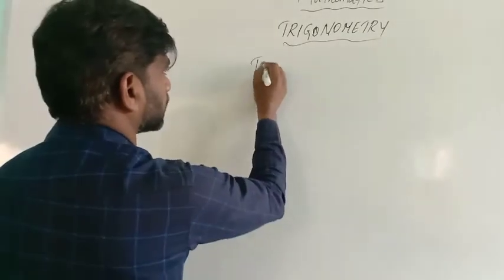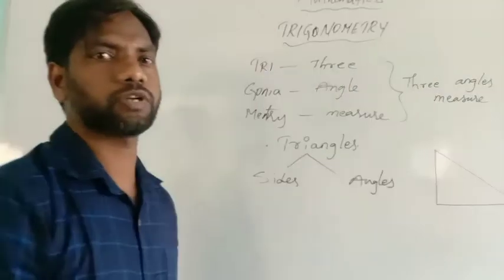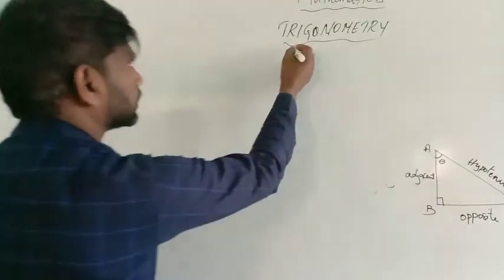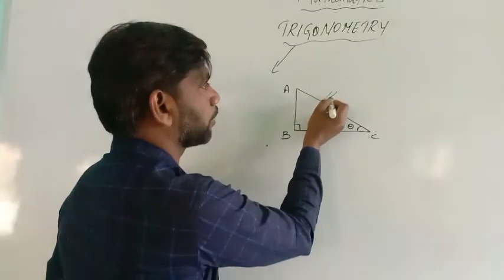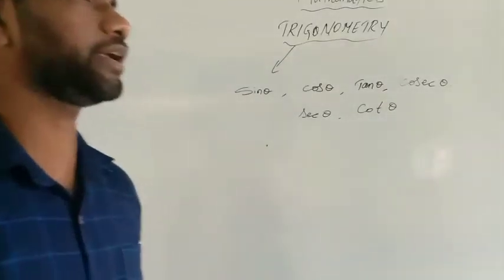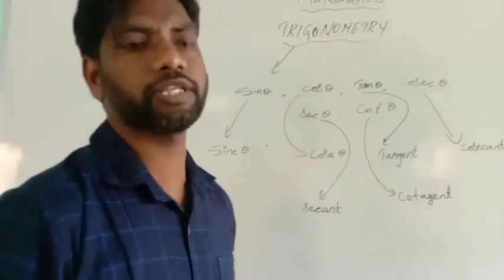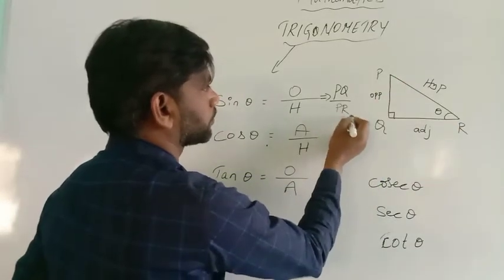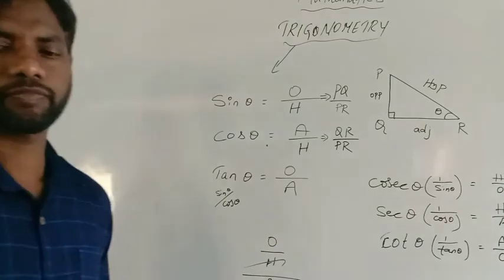January 31, 2022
DEMO CLASS OF TRIGONOMETRY.